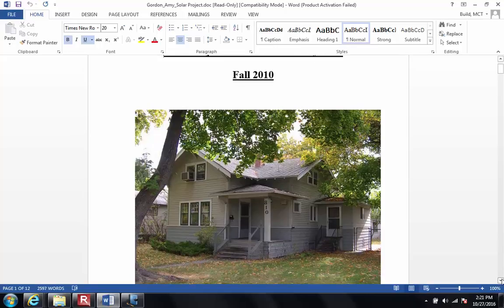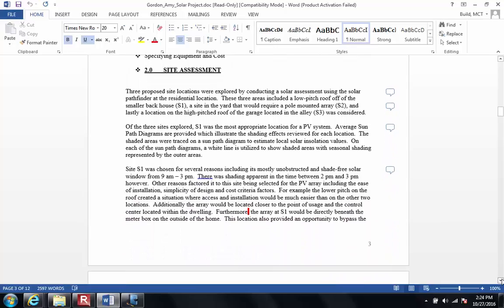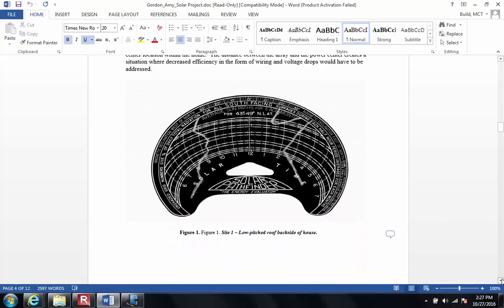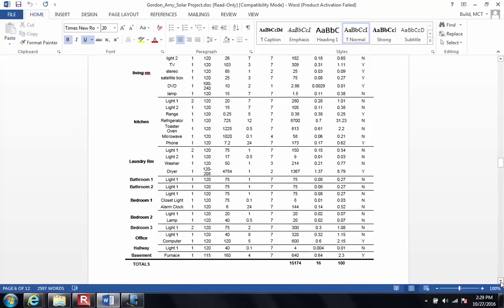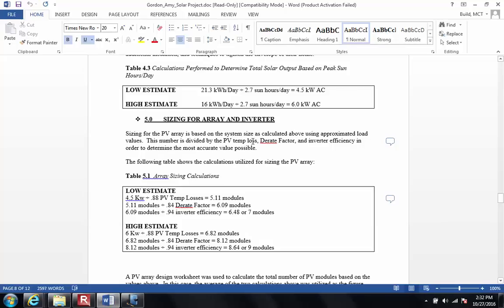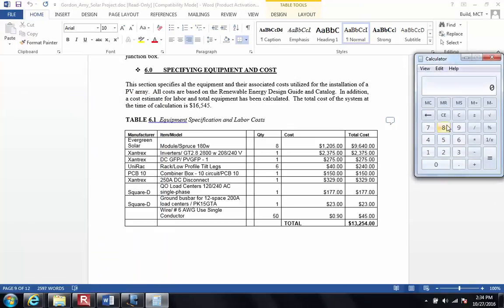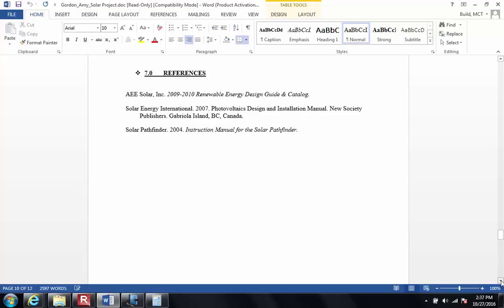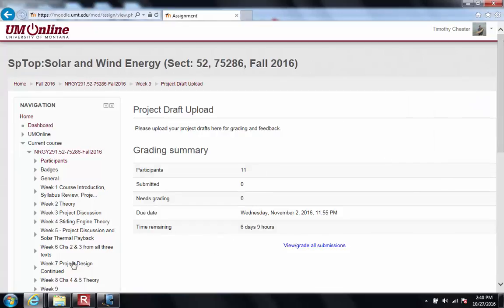NRGY 243_ Solar & wind project